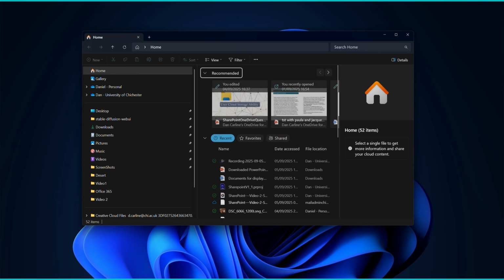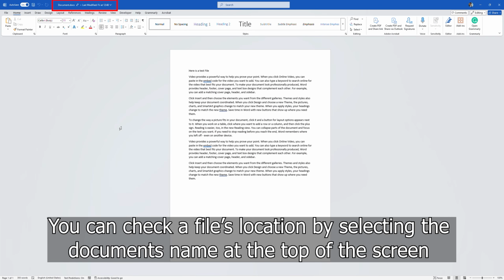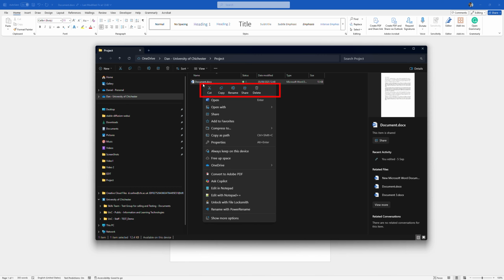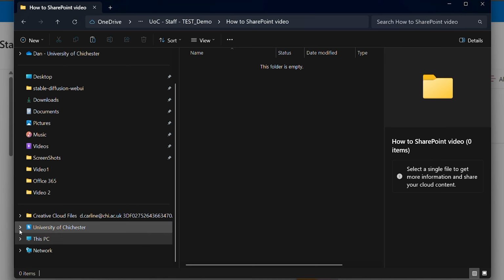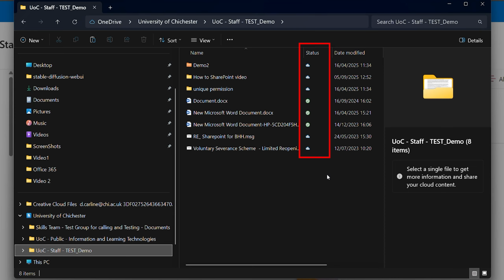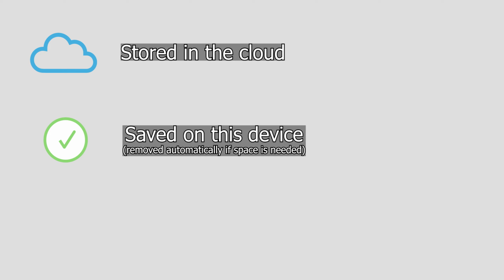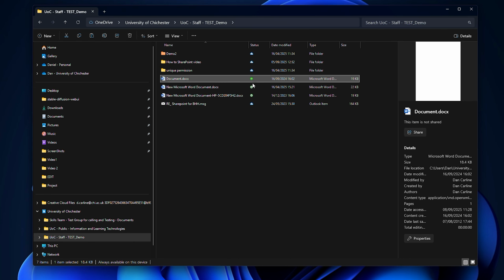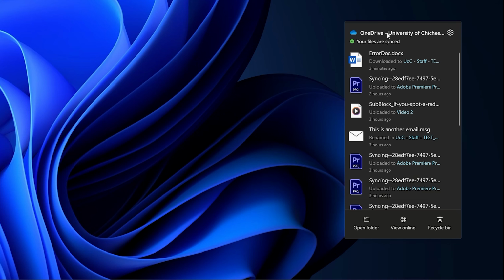SharePoint - Syncing and file paths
This video will cover setting up file syncing between a SharePoint location and your computer's file explorer. As well as unfettered access to your files in the conventional view of file explorer.

We'll cover best practices as well as how to set it up and troubleshoot any problems you might encounter.